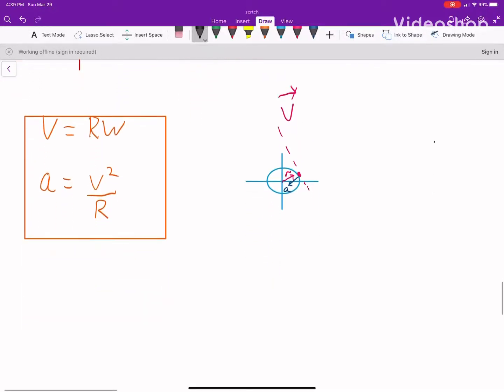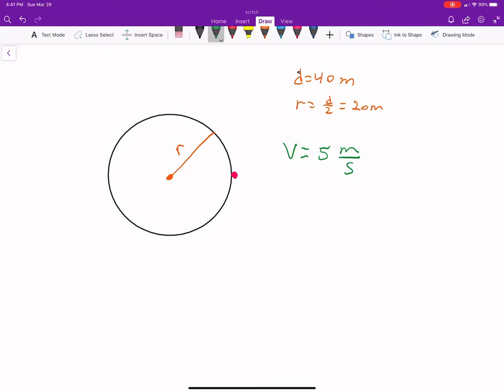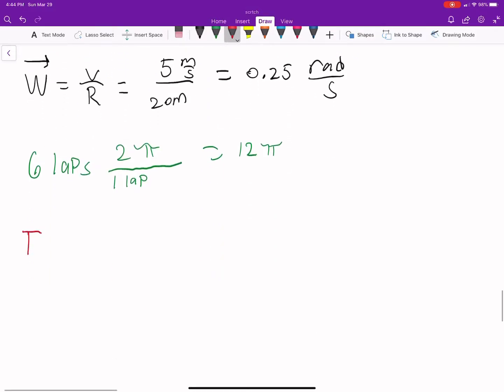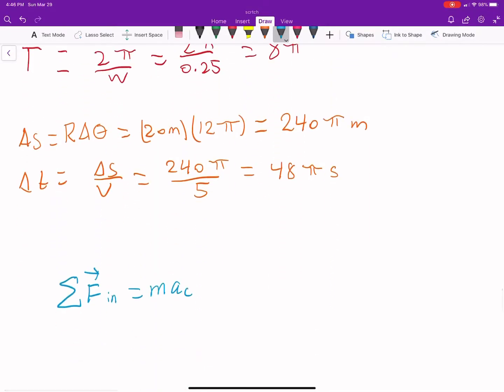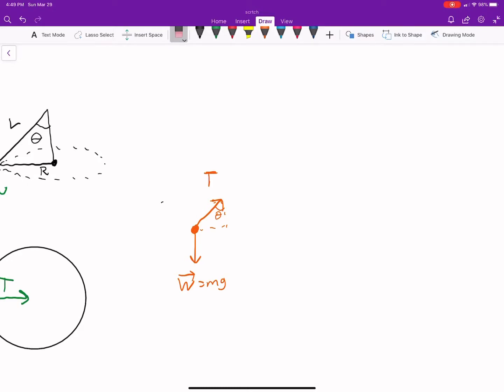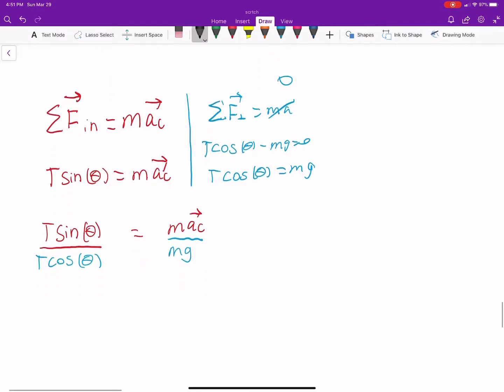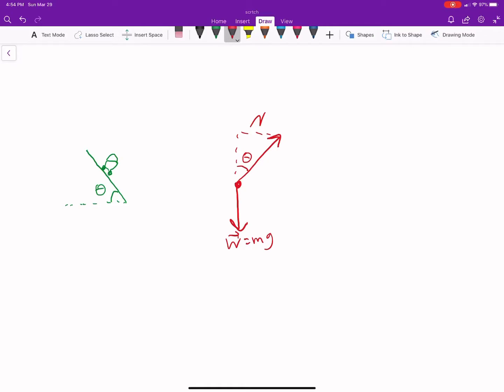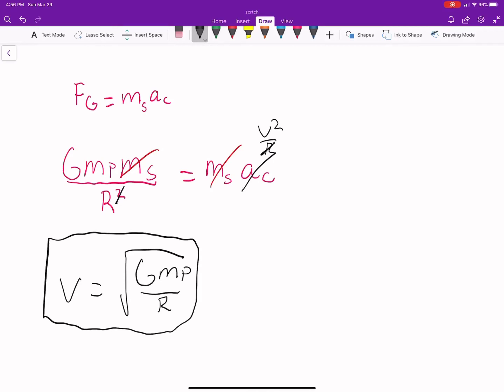Physics 1: More Uniformed Circular Motion